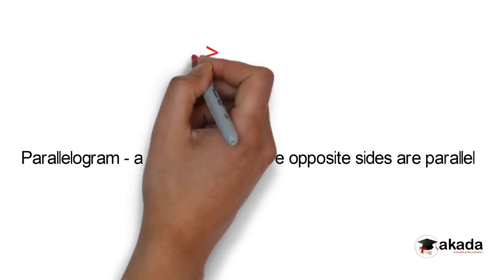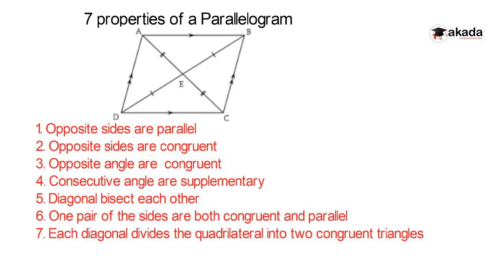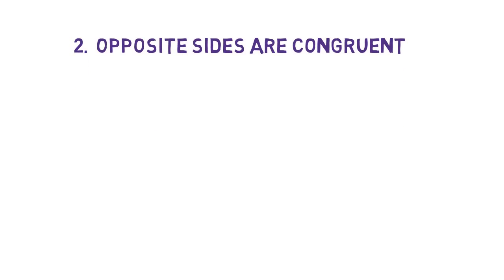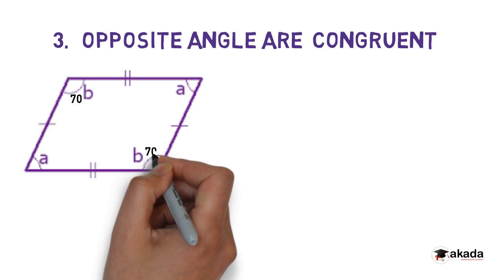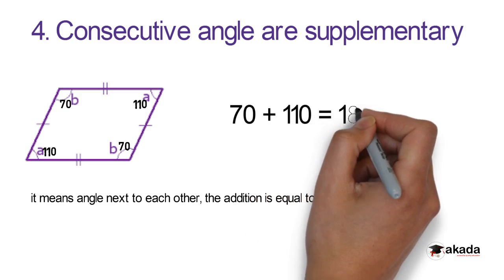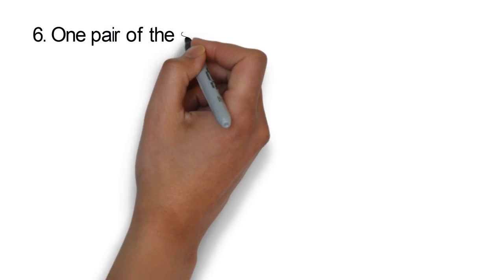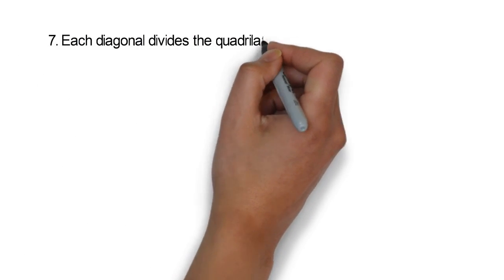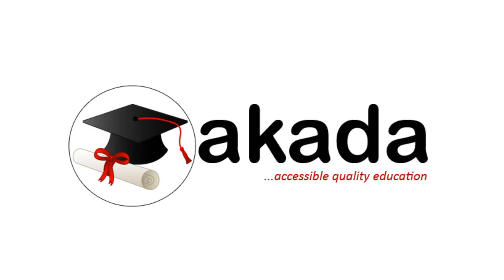Properties Of A Parrallelogram